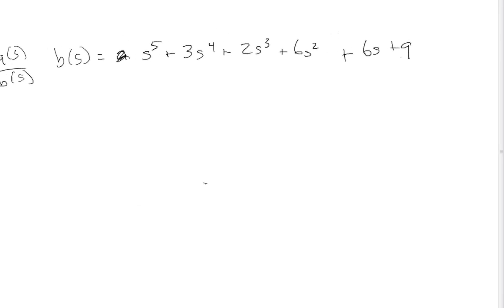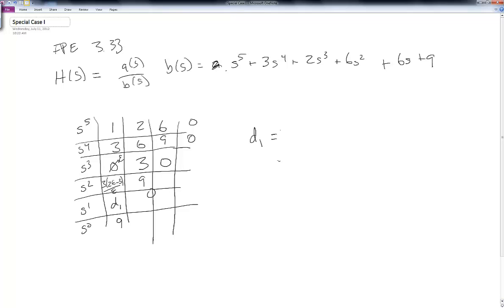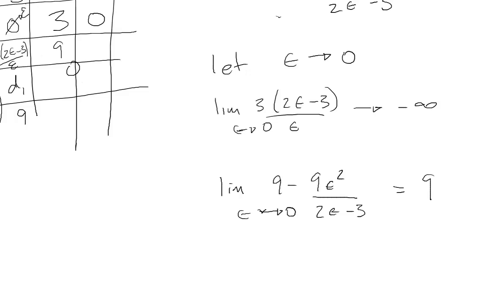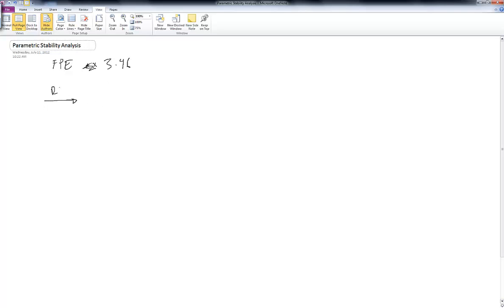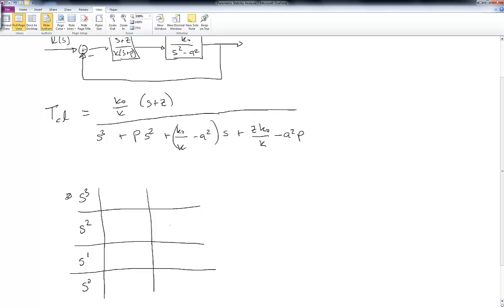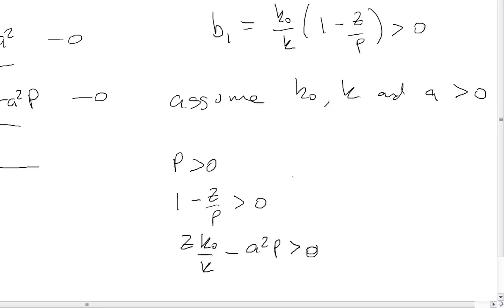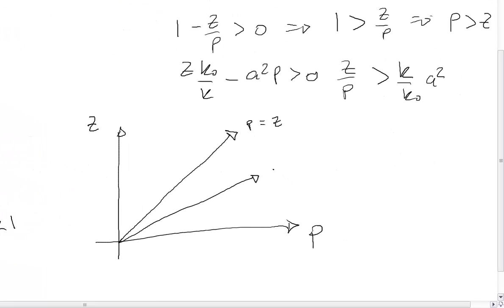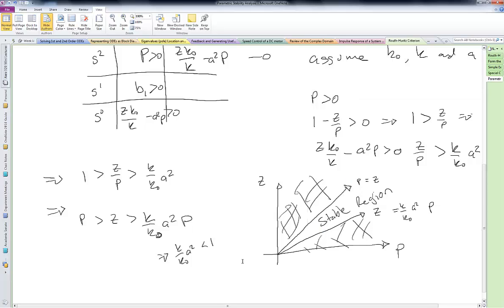Routh-Hurmitz Criterion and Array - Part 2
Treats the special case when a zero shows up in the first column.